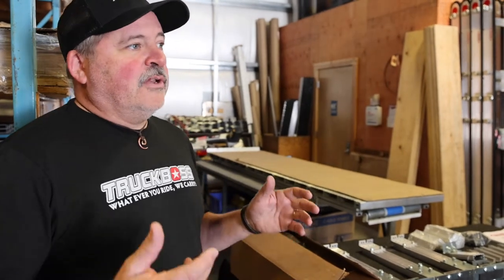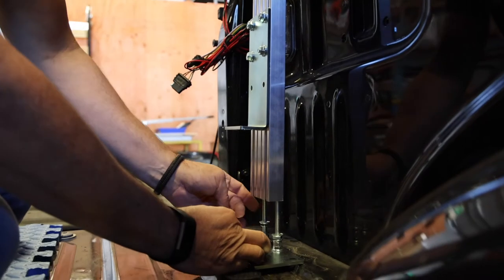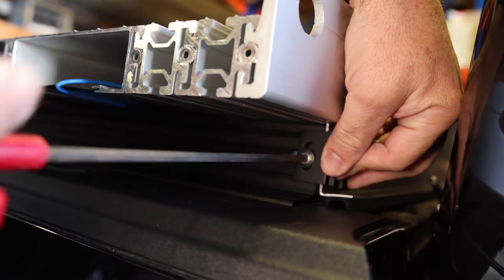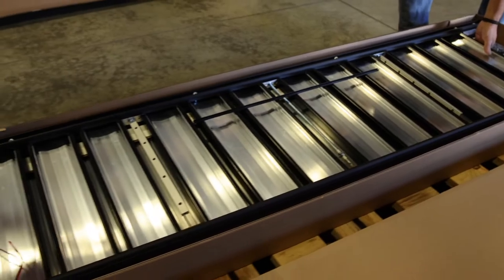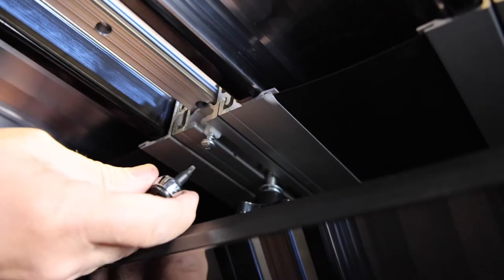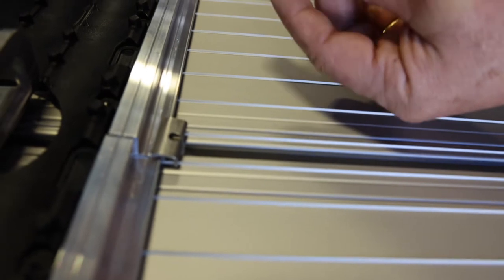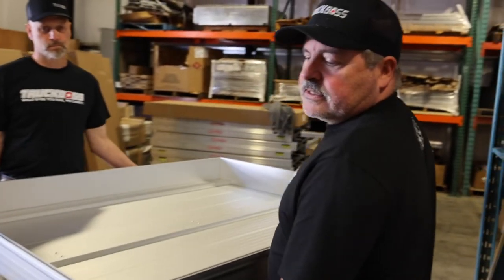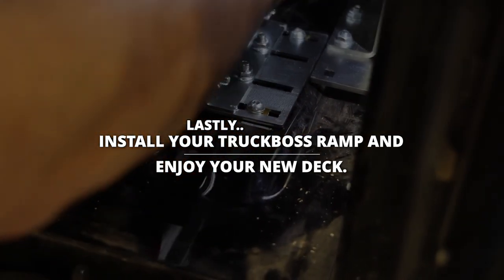TruckBoss Deck Install with Ross Robinson and Robin Cook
Backcountry sledder and cool snow dude Ross Robinson came by to help up shoot and edit a new TruckBoss deck install video.  Check out our tips and tricks and how easy it is to install.

00:00 Introduction
01:03 Deck on Palette
01:07 Instructions, Hardware, Tail Legs
01:37 Rails
03:30 XER Winch
04:20 Carriage Bolts in Rails
05:01 Tail Legs
06:22 Mount Winch Block
07:12 Panels
10:49 Winch
11:34 Cab Guard
12:42 Ramp Bar
14:00 Sides
17:48 D-Rings
18:11 Tail Lights
19:03 Carbide Protection Kit (CPK)
20:09 Flip Extension
22:22 Ramp Hangers & Lights
24:07 SmartBoxx Assembly
26:54 SmartBoxx Bracket Install
29:54 Rear Flapper
31:23 SmartBoxx Install
31:46 Ramp